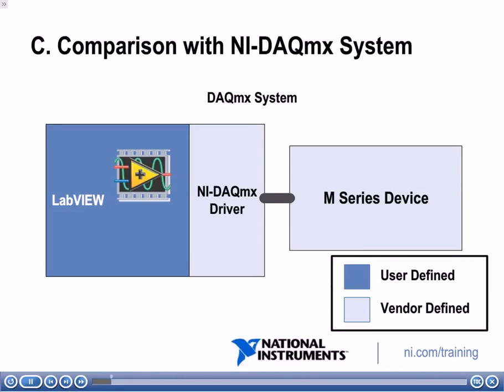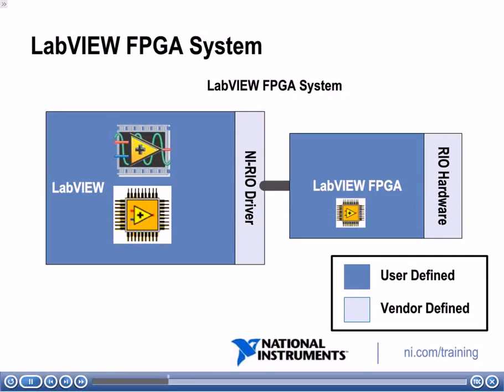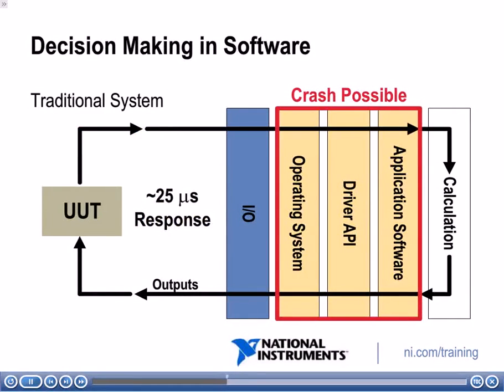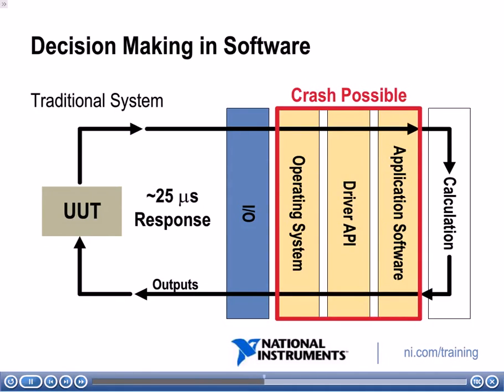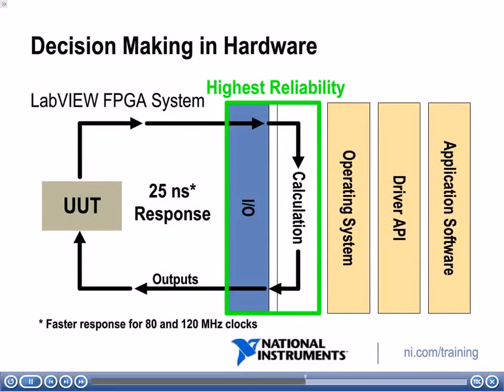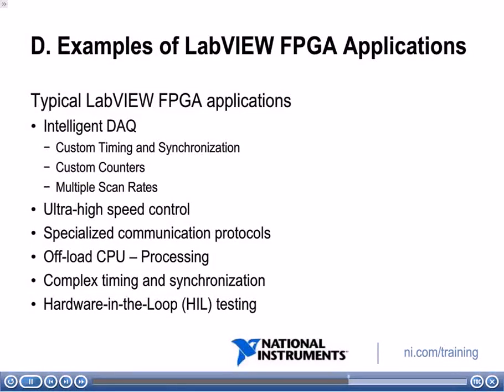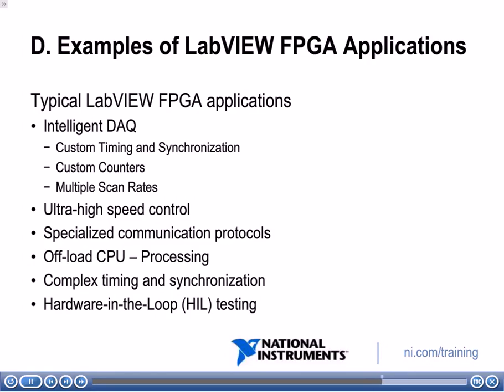LabVIEW FPGA01 06comparsion between LabVIEW FPGA and NI DAQmx system & examples of LabVIEW FPGA appl